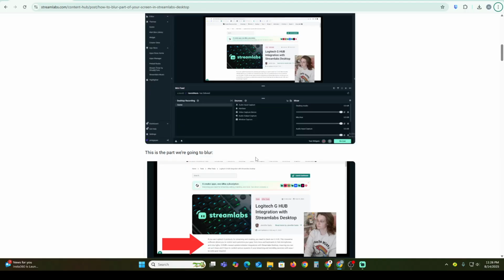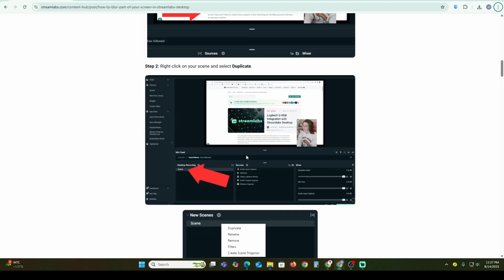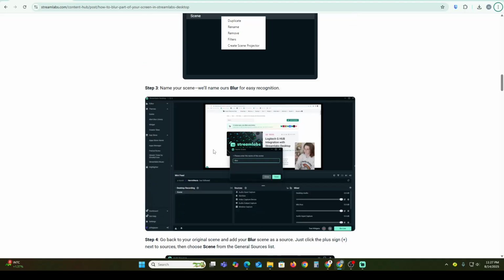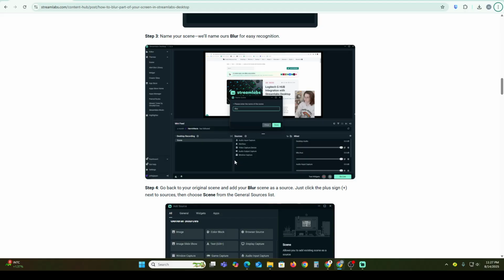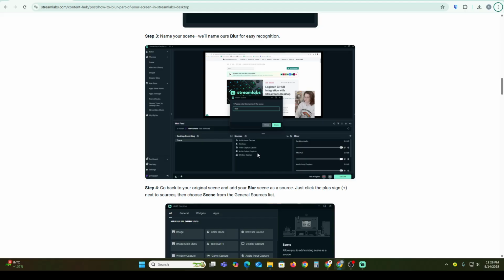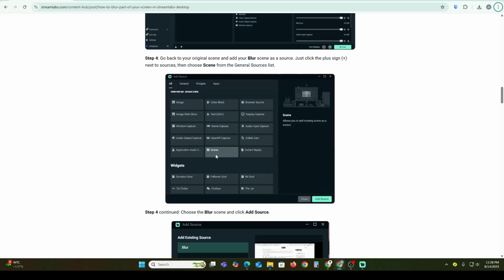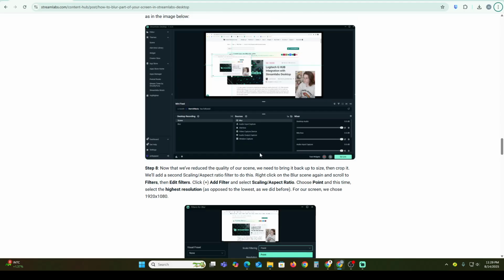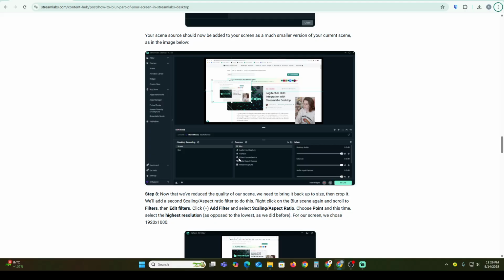HOW TO BLUR BACKGROUND IN STREAMLABS 2025! (FULL GUIDE)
In this video, you will learn how to blur background in Streamlabs to make your live streams look more professional. We’ll show you step by step how to use the background blur feature in Streamlabs OBS, adjust camera settings, and improve stream quality with simple tips. Whether you’re streaming games, tutorials, or live chatting, this guide will help you create a clean and distraction-free background for your viewers.